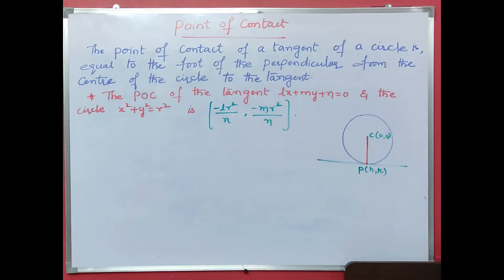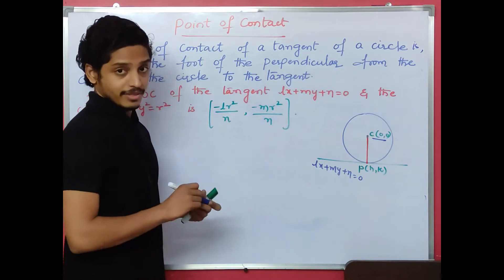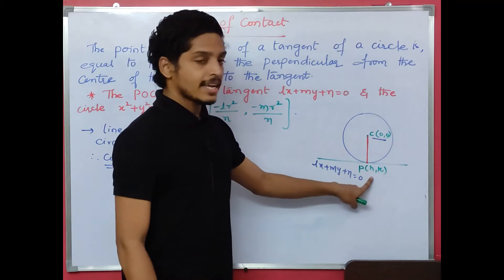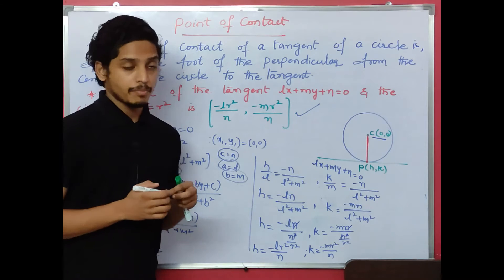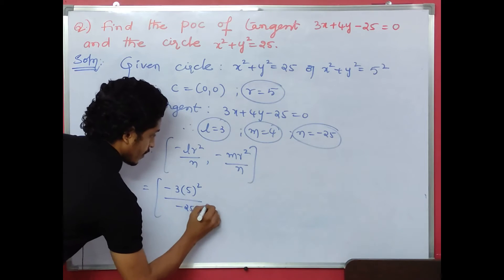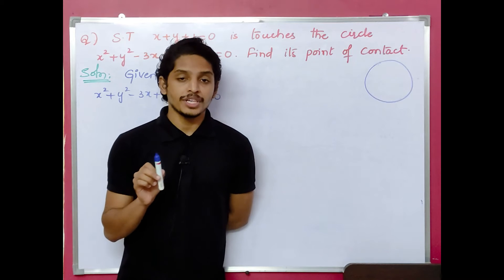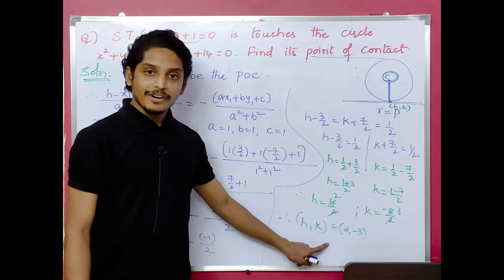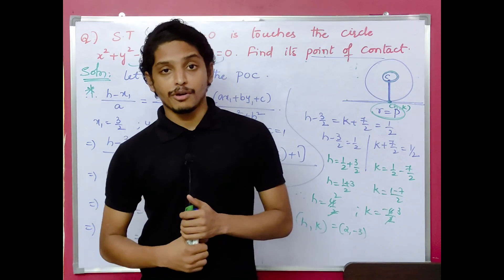15. Inter 2nd year math's || 2B || Circles || IPE AP and TS || Important problems on circles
AP and TS
Hello Viewers,
In this session Jithendra sir will explain all topics and questions on Circles in 2B
Please join our telegram channel for video updates and we are conducting daily Test on Maths in Telegram channel.

By
SankalpStudySuccess